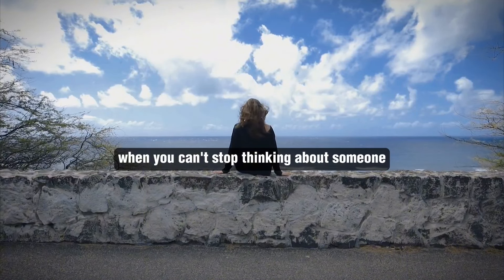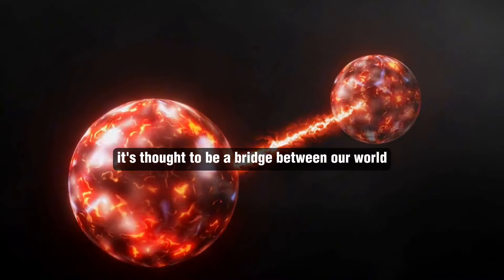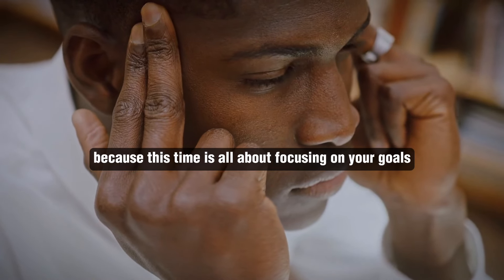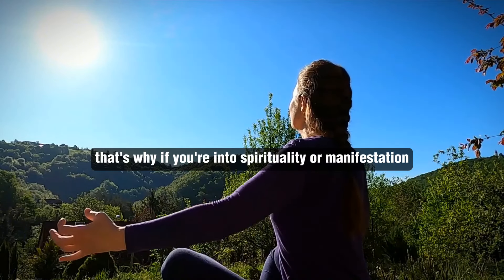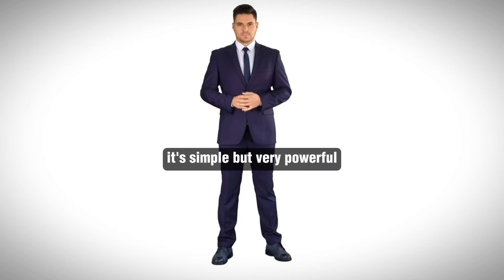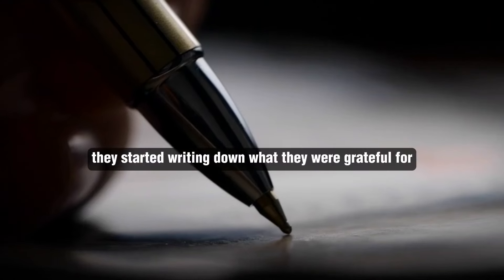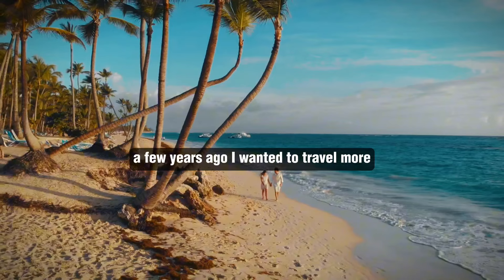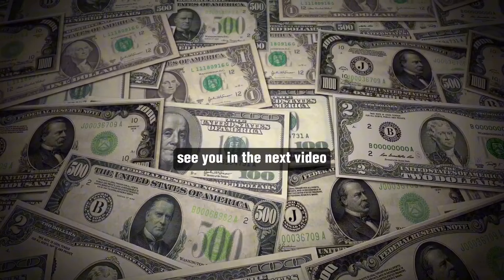11/11 Why You MUST Tap into the 11/11 Portal | Manifestation Secrets for Abundance🔮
11/11 Why You MUST Tap into the 11/11 Portal | Manifestation Secrets for Abundance🔮